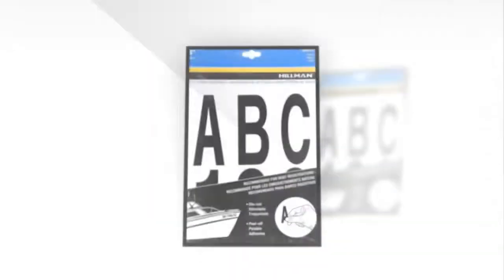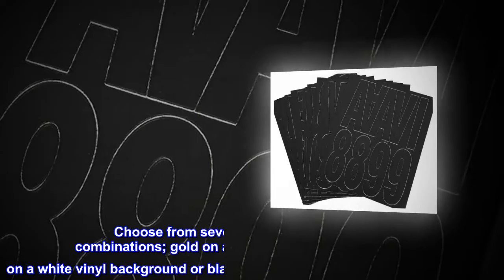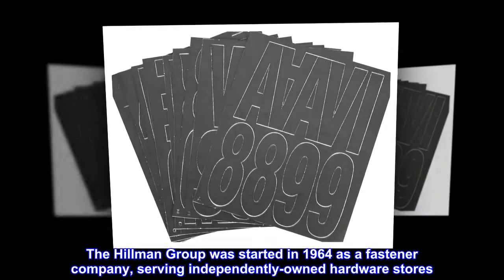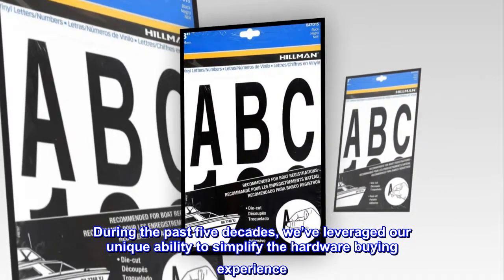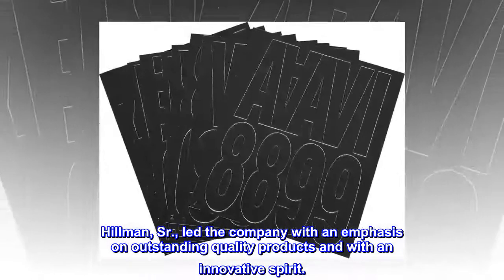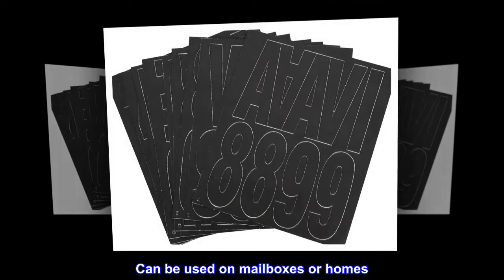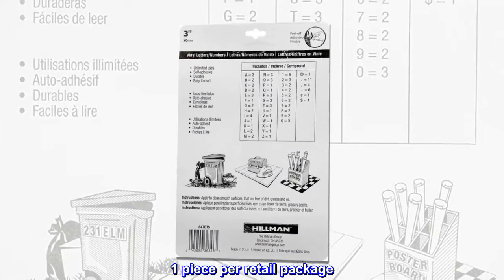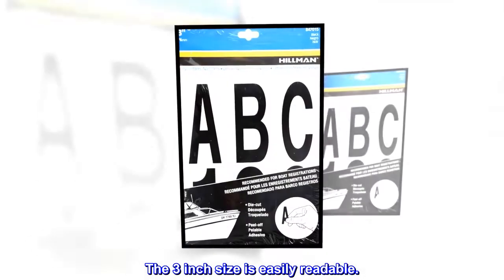Hillman 847015 Black Die-Cut Letters/Numbers Kit, 3-Inch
Vinyl numbers kit
Self adhesive
Use in the home or workplace
Die-Cut characters are 3" in size
The Hillman Sign Center offers the convenience of packaged letters and numbers kits. Choose from several sizes in multiple color combinations; gold on a black mylar background, black on a white vinyl background or black on a silver reflective mylar background.
The Hillman Group was started in 1964 as a fastener company, serving independently-owned hardware stores. During the past five decades, we’ve leveraged our unique ability to simplify the hardware buying experience. Our founder, Max W. Hillman, Sr., led the company with an emphasis on outstanding quality products and with an innovative spirit.
Black Die-Cut Letters/Numbers Kit
Durable material
Weather-resistant
Can be used on mailboxes or homes
Adhesive and easy to apply
Display in a location that is easily visible from the street
1 piece per retail package
I used these for my mailbox and they worked perfectly. The 3 inch size is easily readable.